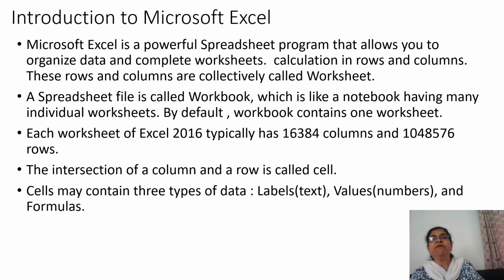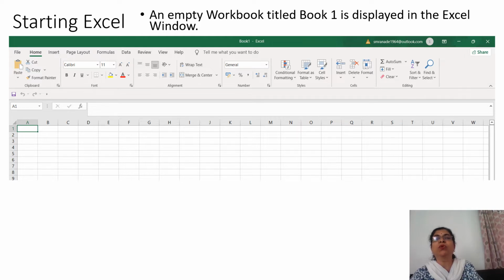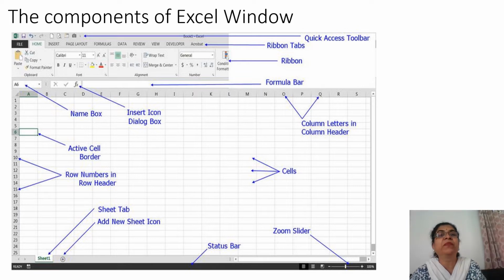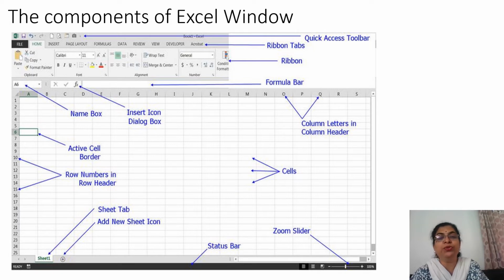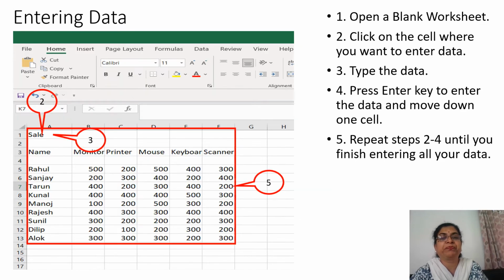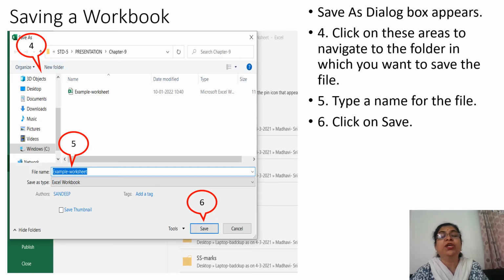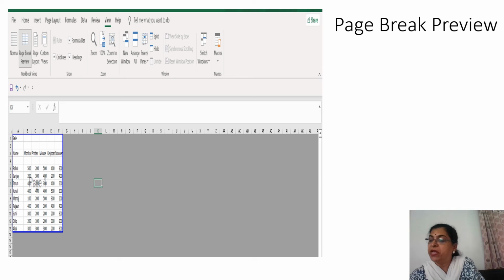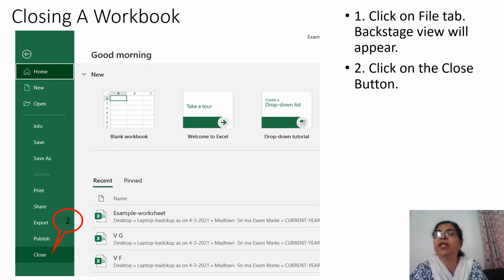Class5 computer Chapter9 Excel Introduction 21 jan 2022